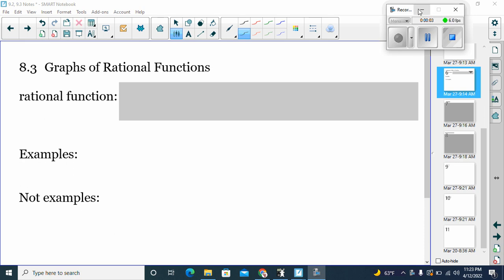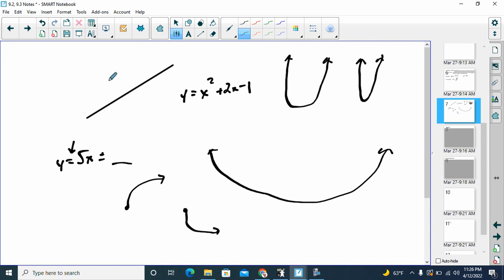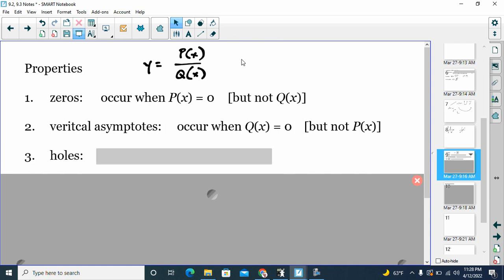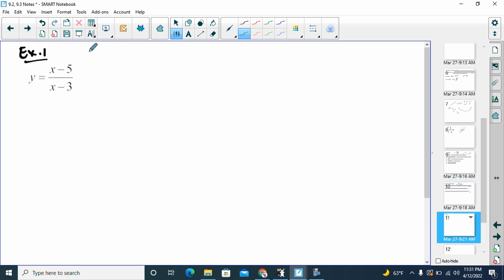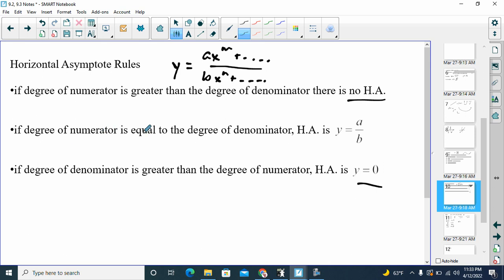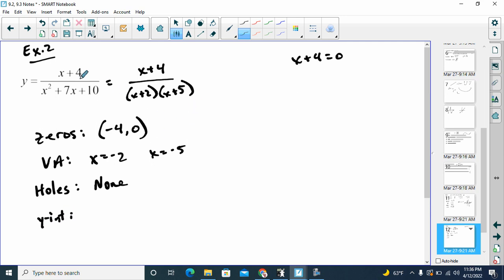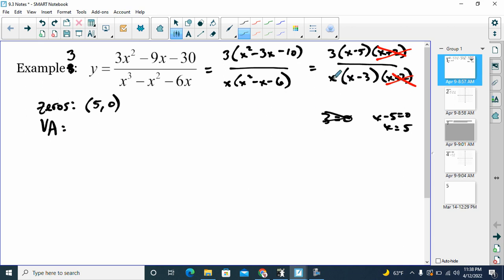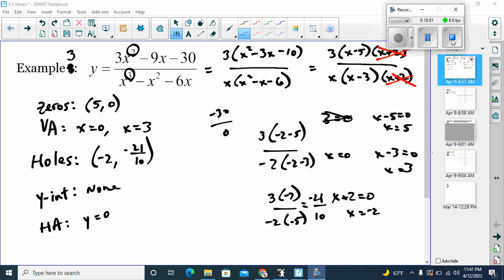Notes 8.3 Properties of Graphs of Rational Functions